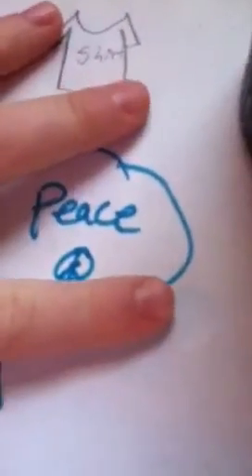How to draw thing in blue